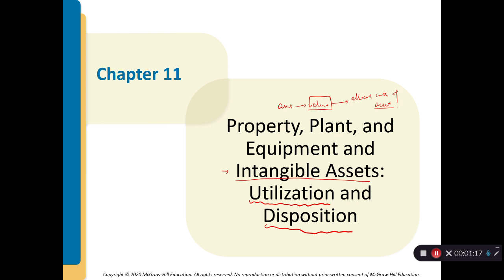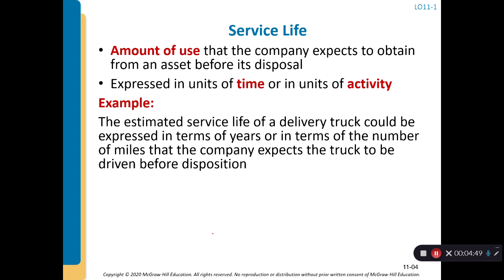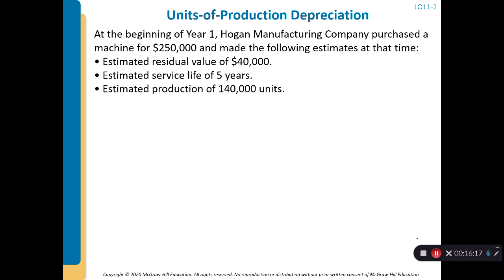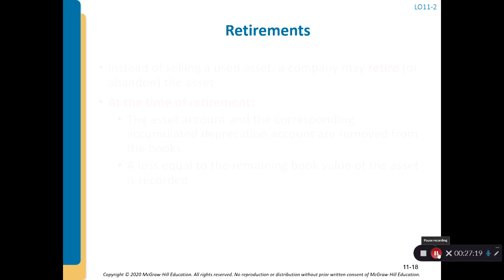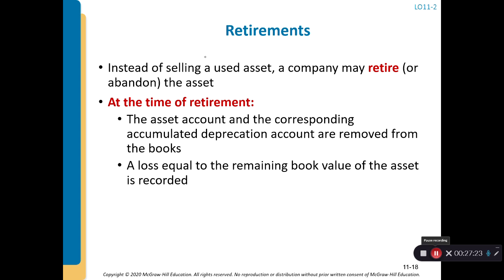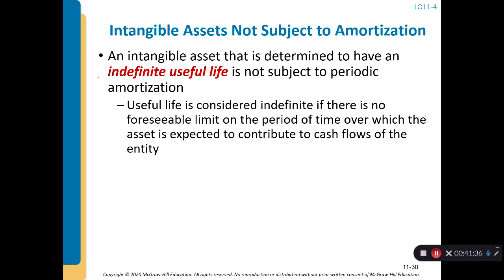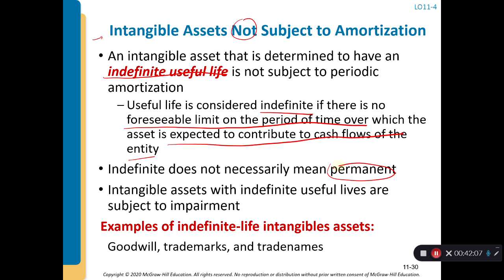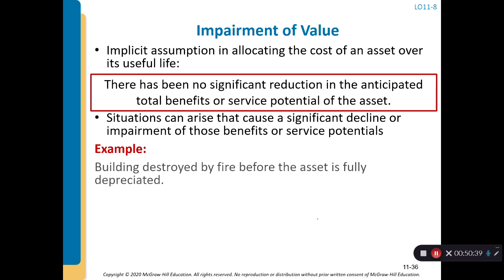IA-Chapter 11 -Part I